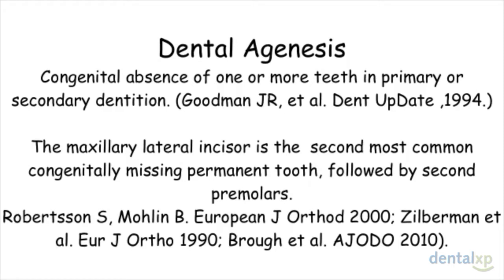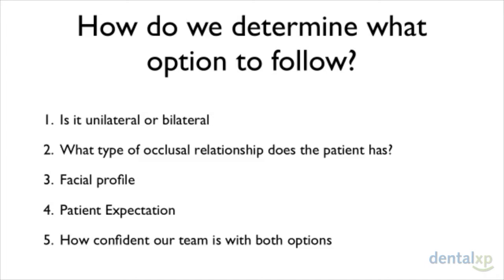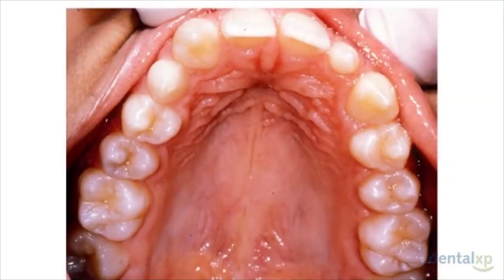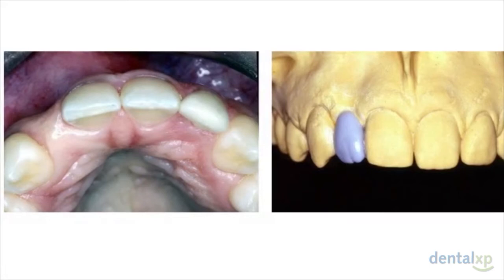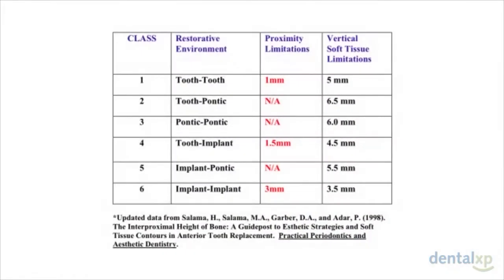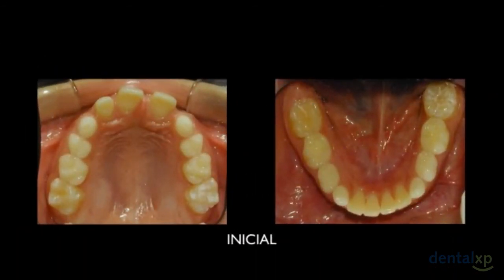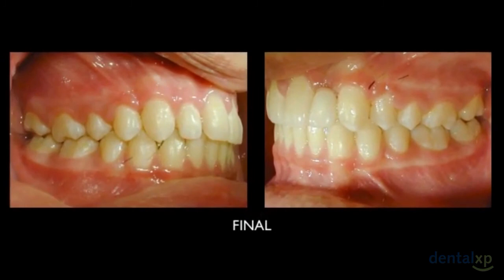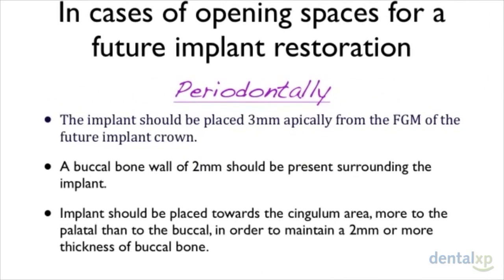Working With Spaces and Decisions on the Congenitally Missing